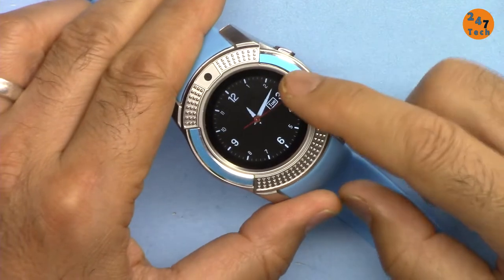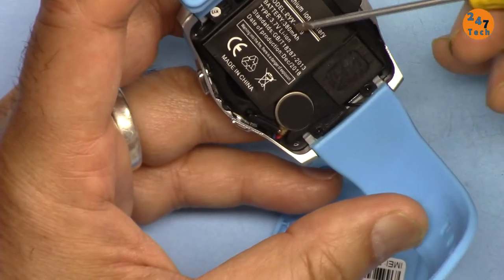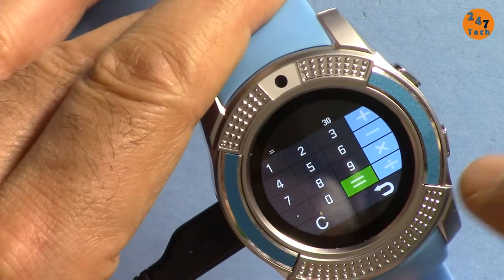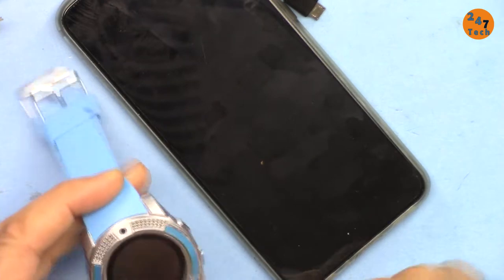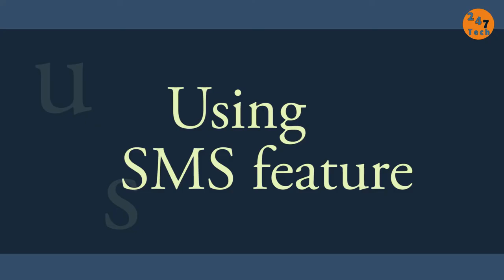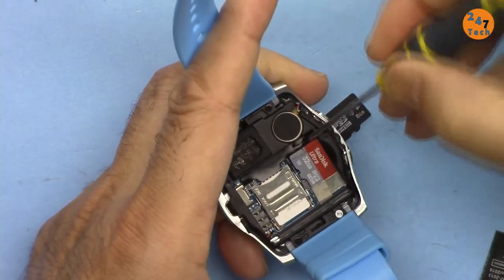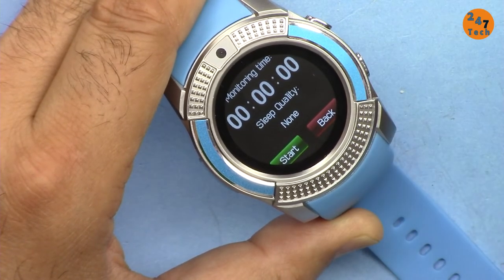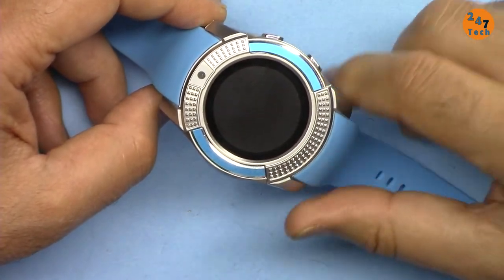Review of Bangwei Smart Watch with Phone, Camera, Music Player and more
Review and how to use this Amazing watch.

Jump to different section of this video by clicking on the time:
00:28 Introduction to Bangwei watch
02:33 Opening the watch
05:45 Inserting SIM Card
07:06 Making phone cal from Watch
09:50 Receiving phone call
10:34 Using SMS (send and receive)
12:24 Formatting microSD card to FAT32
13:10 Using Camera of watch
15:03 Looking at Sleep Tracking feature
15:00 Steps tracking
15:33 Sleep Tracking (not tracking)
16:46 Conclusion

Tutorial by 247 Tech from Canada